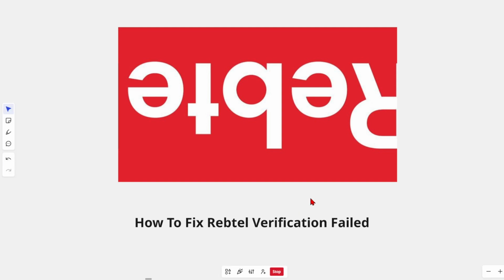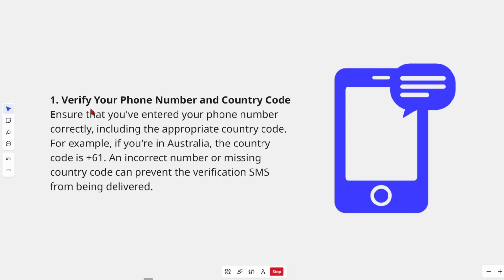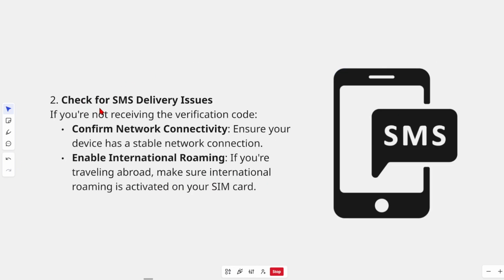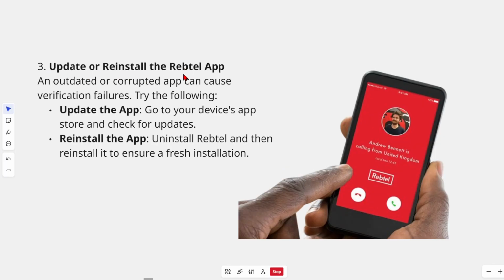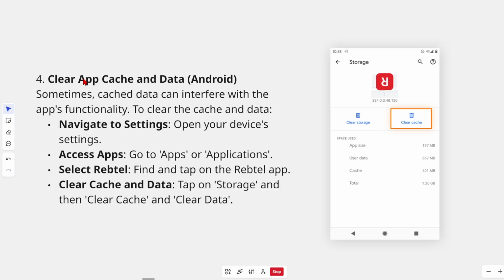How To Fix Rebtel Verification Failed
Learn how to fix Rebtel verification failed issues with this quick step-by-step tutorial. I’ll show you the possible reasons why verification doesn’t go through and the simple fixes you can try to get your Rebtel account working again.